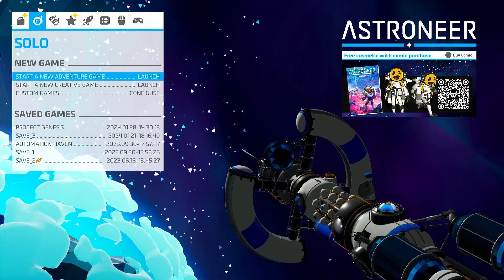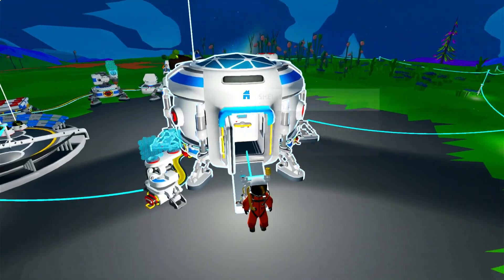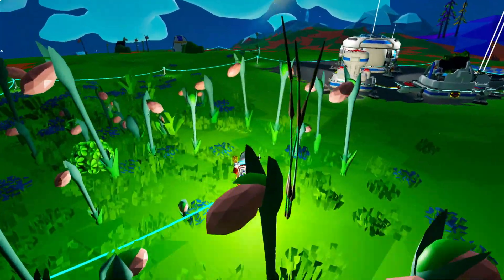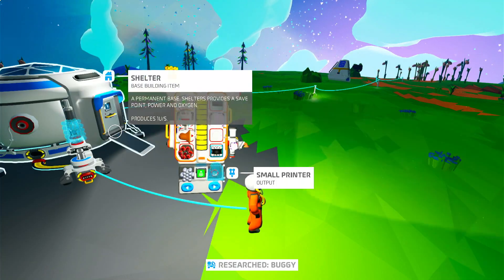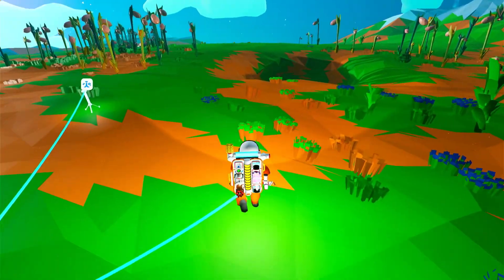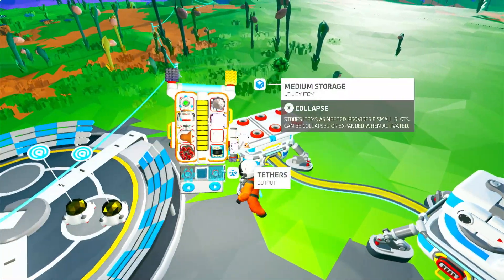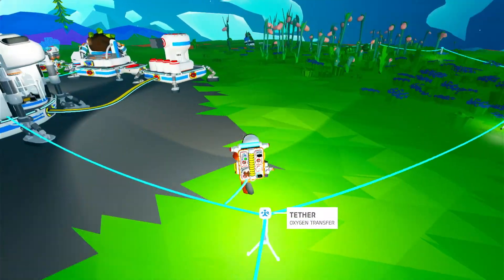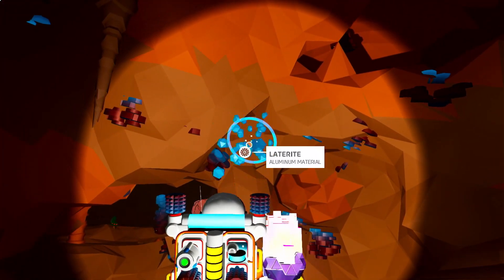Project Genesis part 4: Finding aluminum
My first video after a series of computer issues also first video with voice.